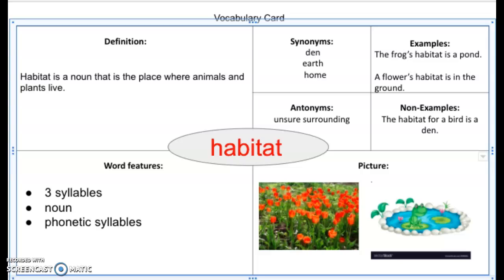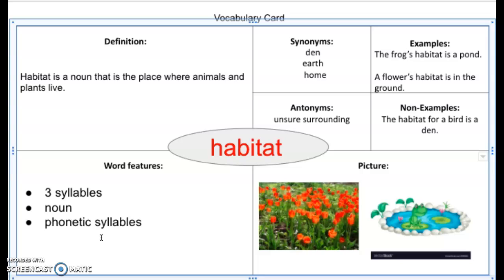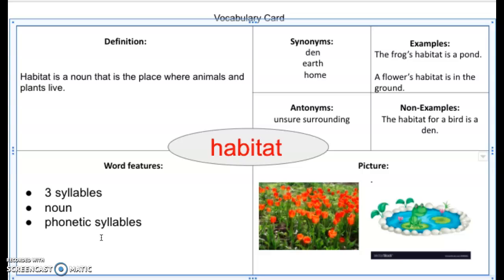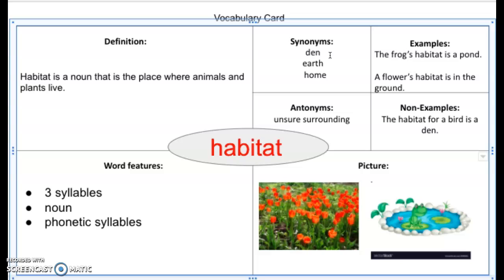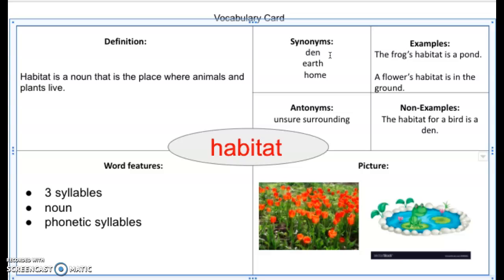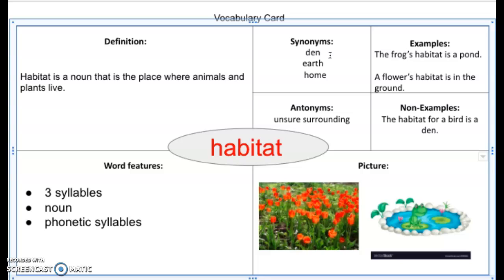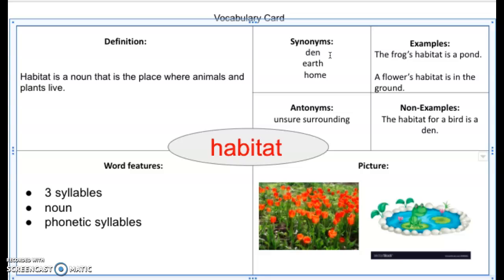Habitat L14 Vocab